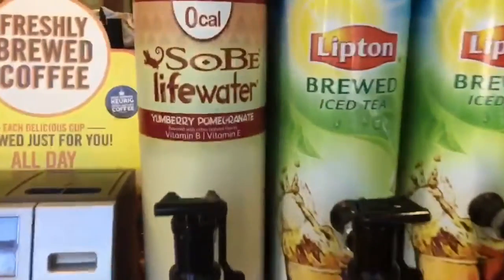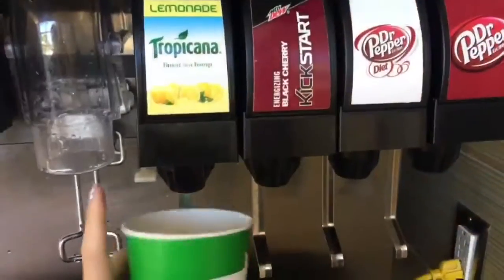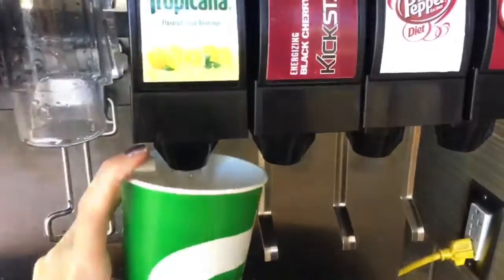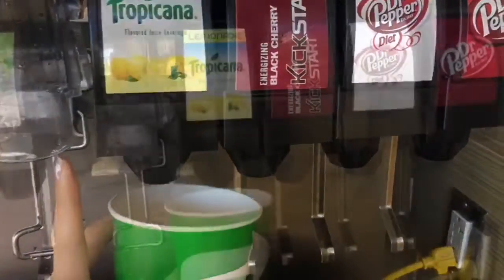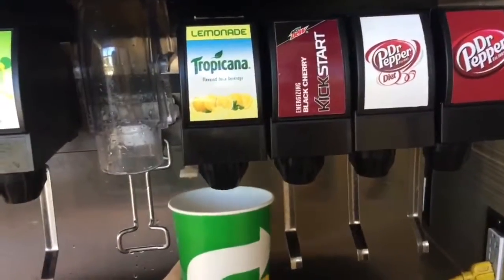Still craving some summer? Check out our Subway lemonade hack!